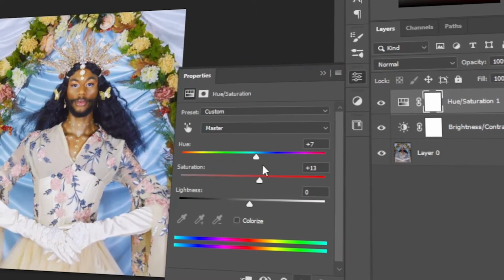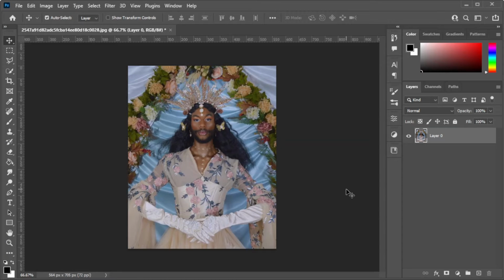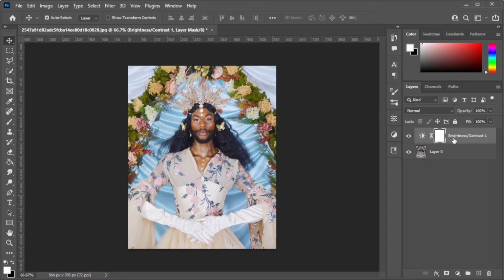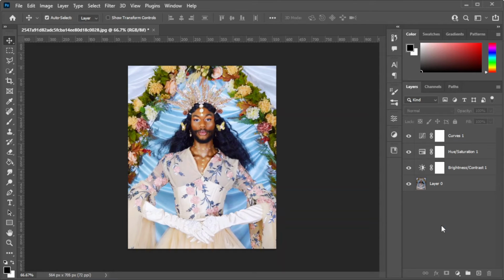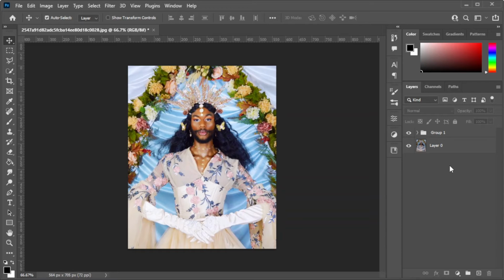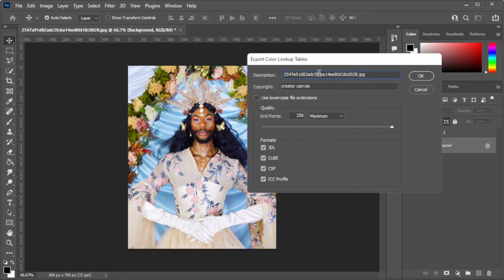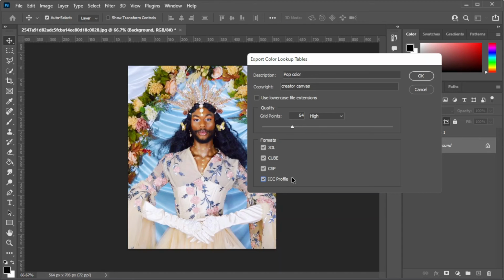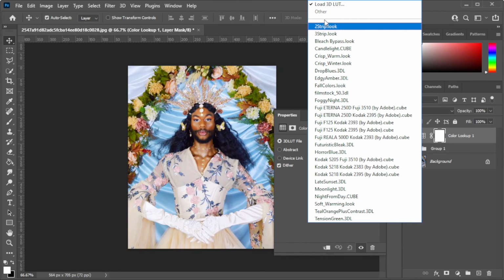How to MATCH COLOR GRADING Between Photoshop & Other Programs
In this tutorial, learn how to match color grading between Photoshop and other programs such as Adobe Premiere, Lightroom, and other programs.  You can save your colors to a file, and then import them to the other programs that will accept that file type.  Watch this tutorial for more details.